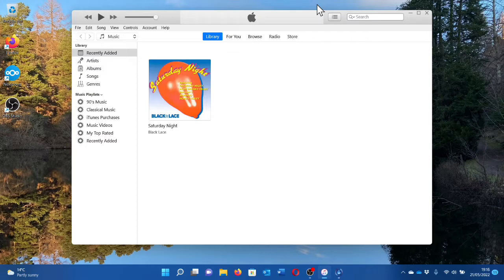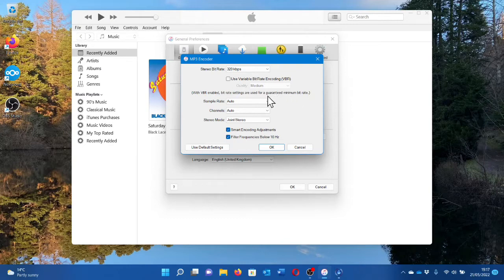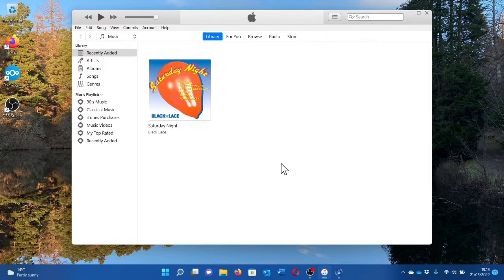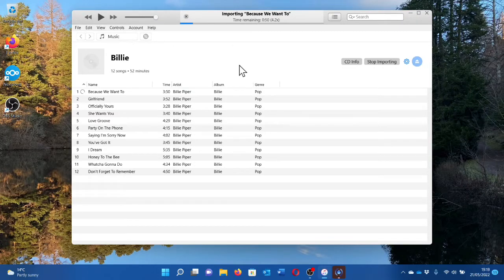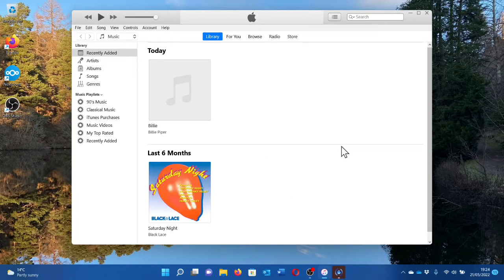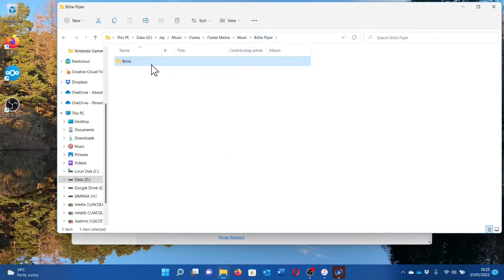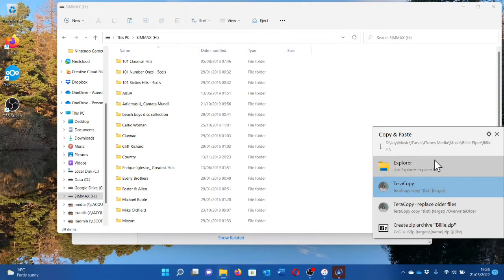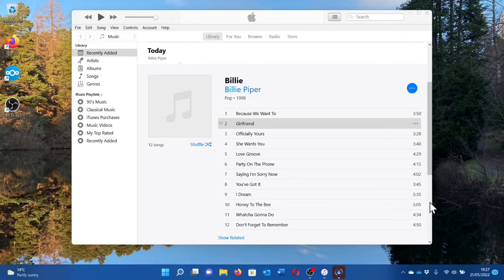How to import a CD and copy it to a USB Stick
So you've just bought your shiny new motor, and are ready to take it on a road trip.  You have a pile of your favourite driving music CDs that you're away to put in the car for the journey, but Oh no!  Your new motor lacks a CD player!  It even lacks a tape deck!  There's only a USB Port, like the one on your computer.  So what can you do?  This video hopes to answer that by showing you how to import y our music from your favourite CDs using Apple iTunes and copy them to a standard USB pen drive so that you can listen to them in your ride.